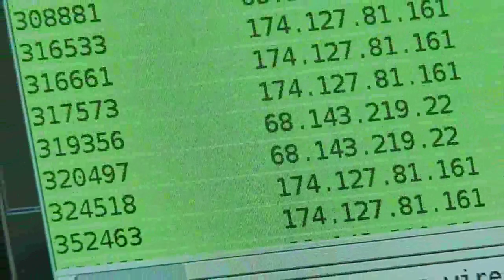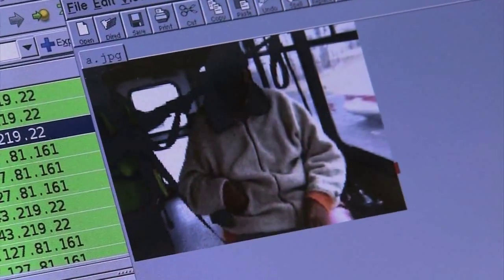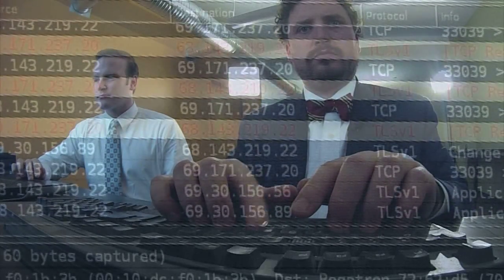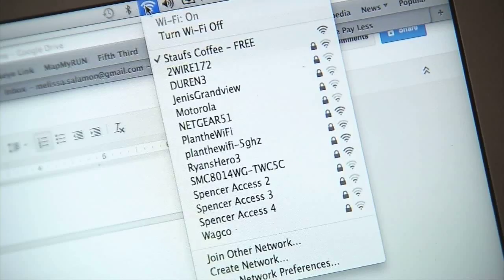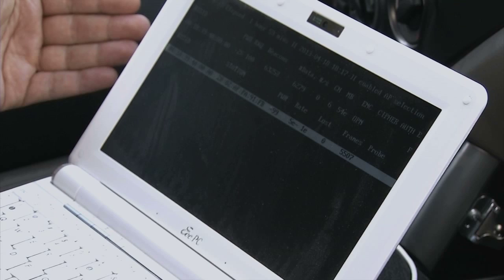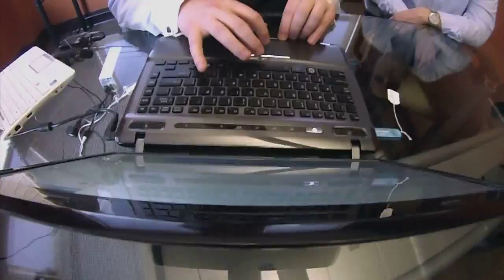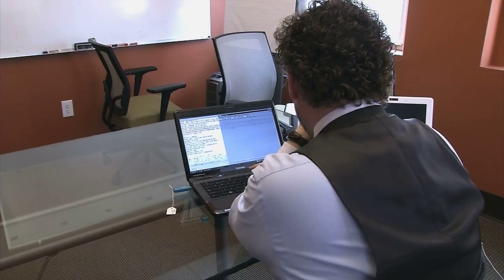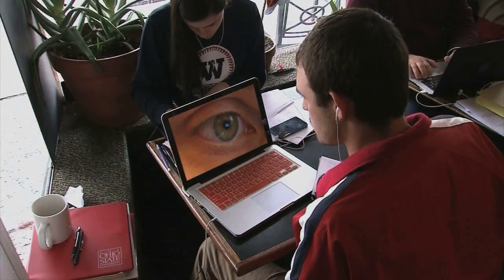Free WiFi Hot Spots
Be careful when you decide to use free WiFi.  You never know who may be watching you!